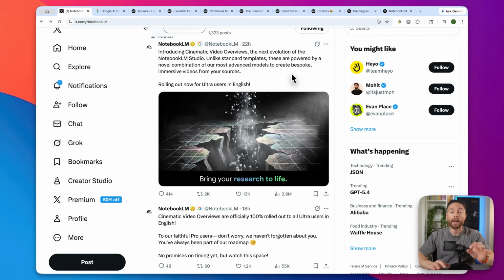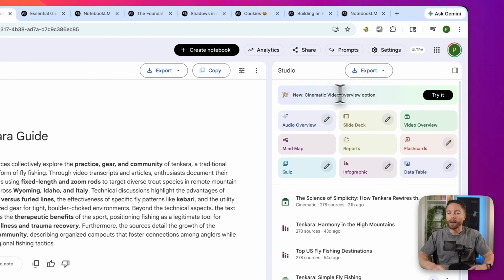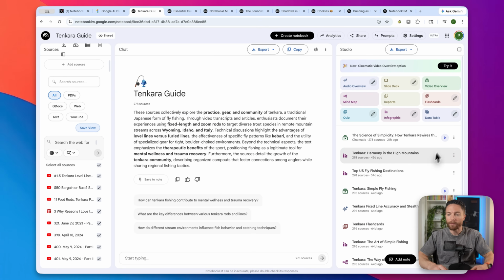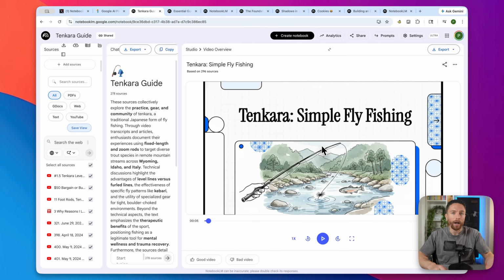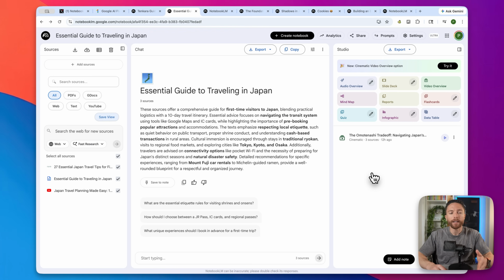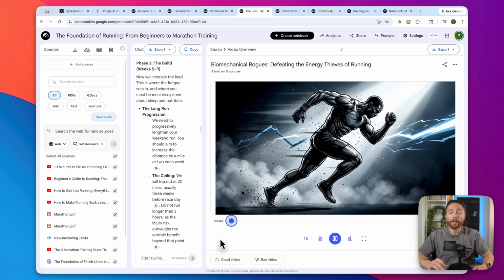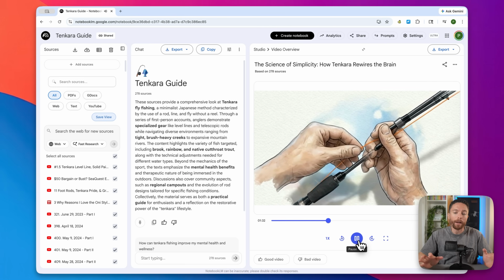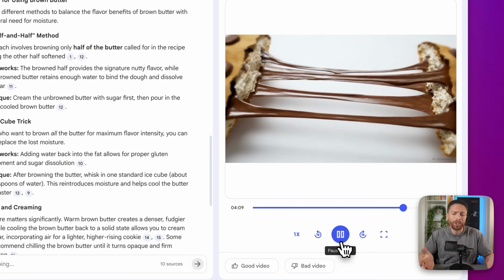How To Use NotebookLM’s Cinematic Videos (Gorgeous Results)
NotebookLM just dropped Cinematic Video Overviews and they are a massive upgrade from the old slideshow-style videos — here's what they look like, how to customize the style, and where they still fall short.